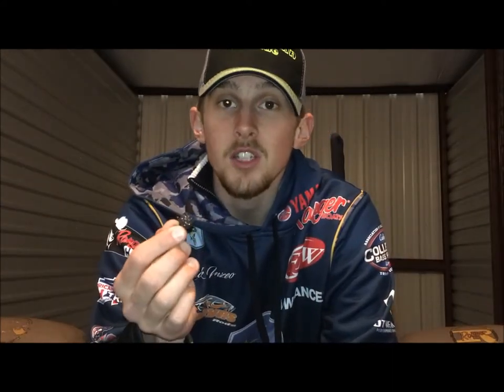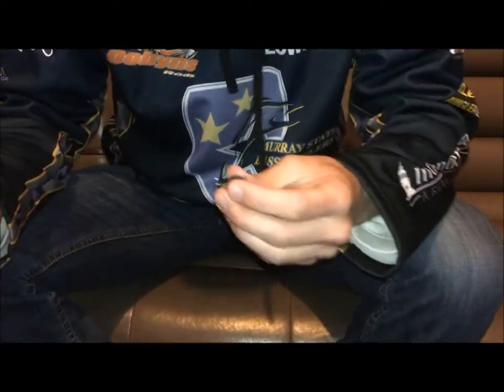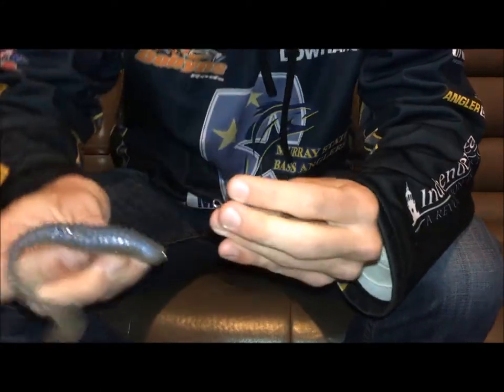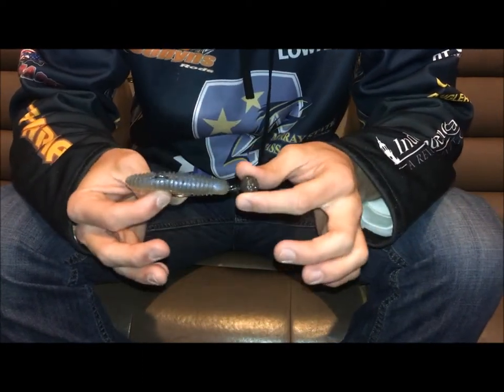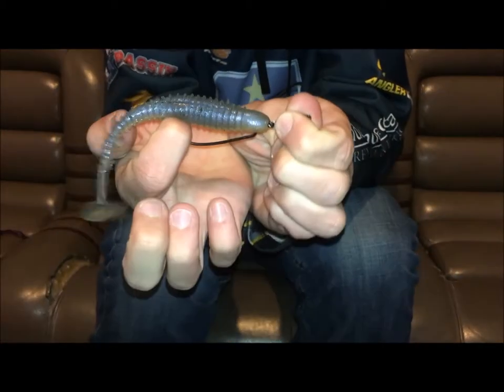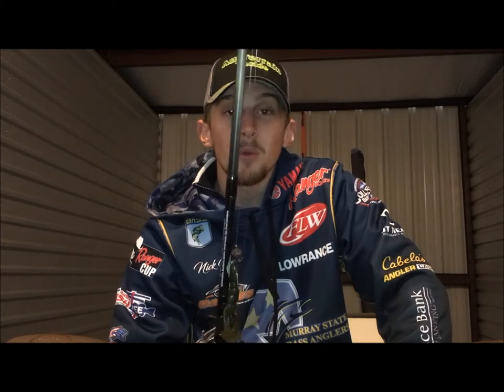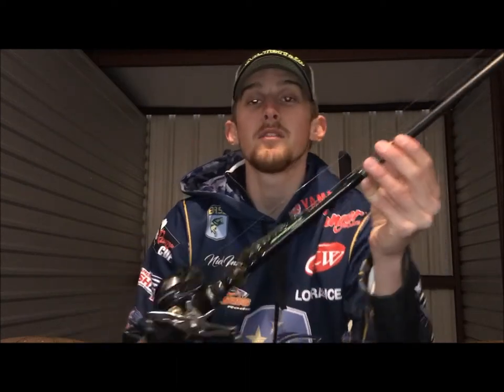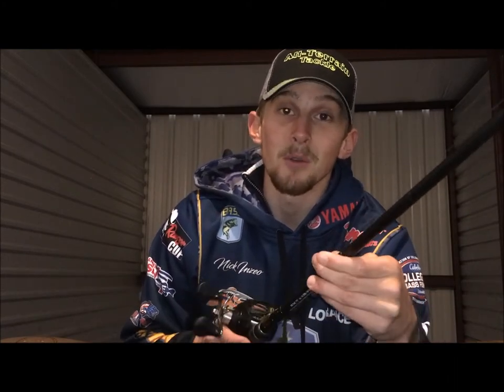NEW All Terrain Tackle Rock Jig and How To Fish It!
Watch just how easy it is to adjust to certain situations with this new bait from All Terrain Tackle! This swing head style bait is perfect for any depth range or situation.